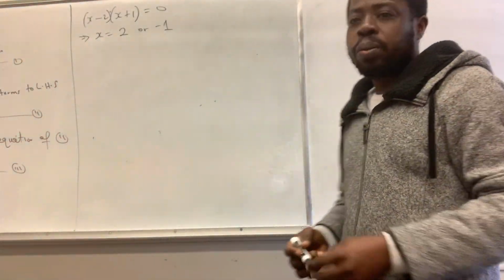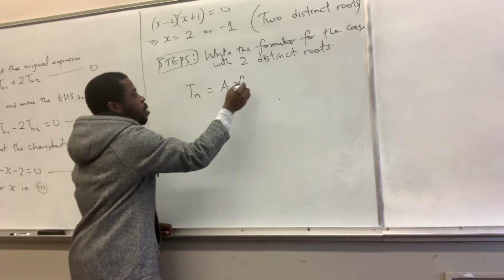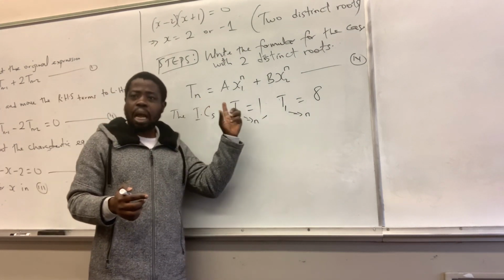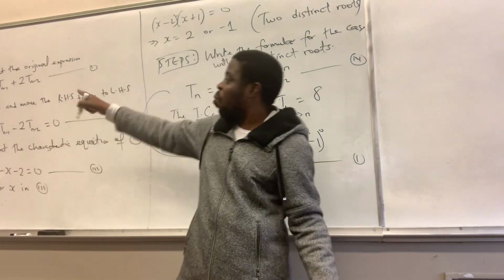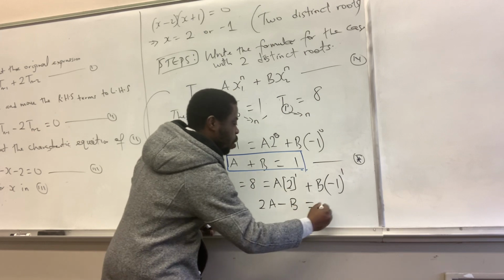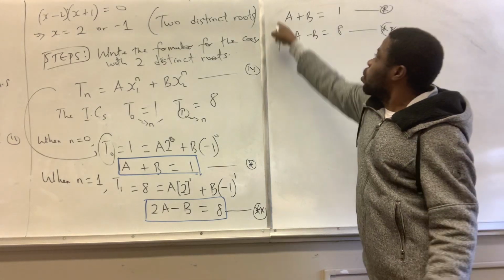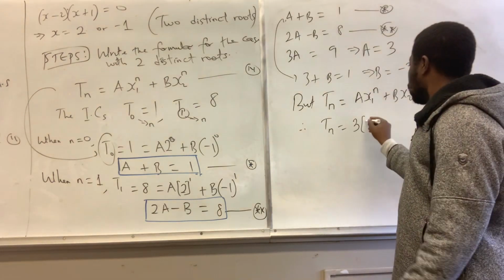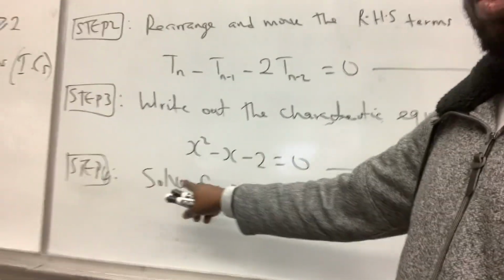Solving Recurrence Relations | Hezekiah, OB [February 15, 2023]